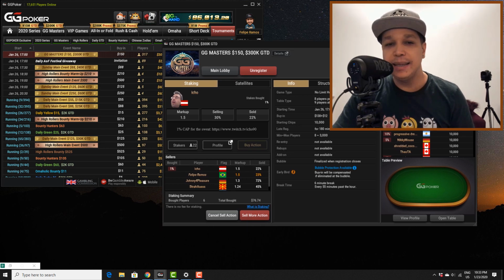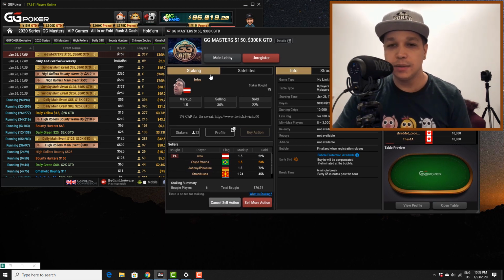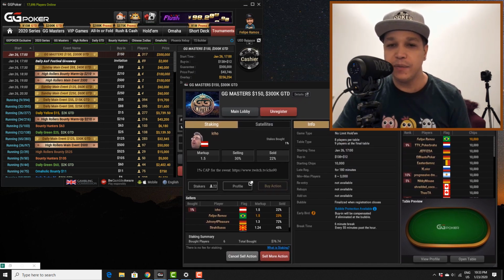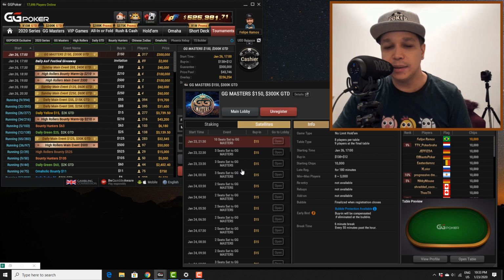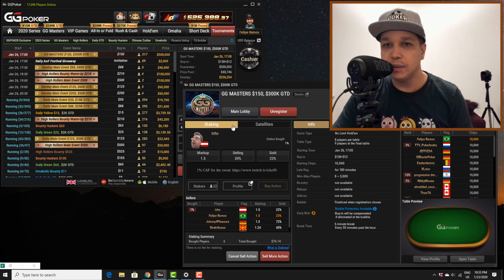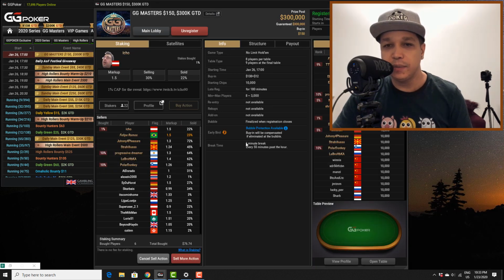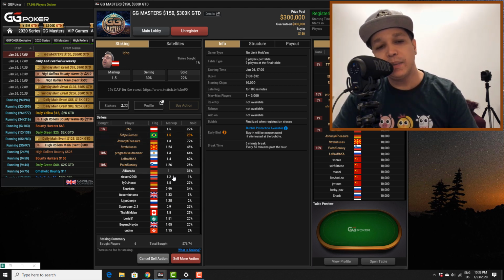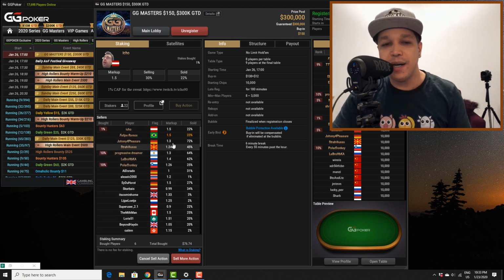GGPoker Staking Tutorial With Felipe "Mojave" Ramos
GGPoker's exclusive player staking feature allows players to back their favourite players and sell their own shares! Learn how to use features for buying and selling shares within the GGPoker software. Ambassador Felipe Ramos shows you how in this video.

▬ Social Links ▬